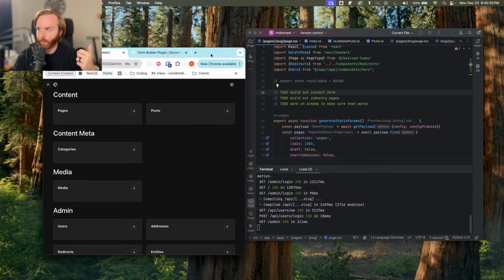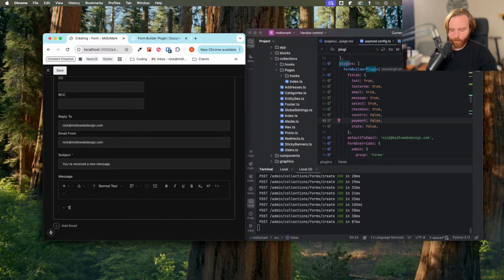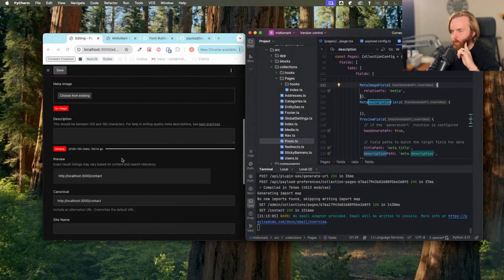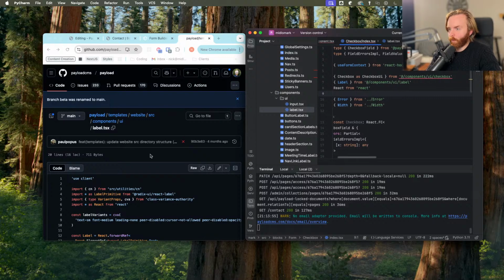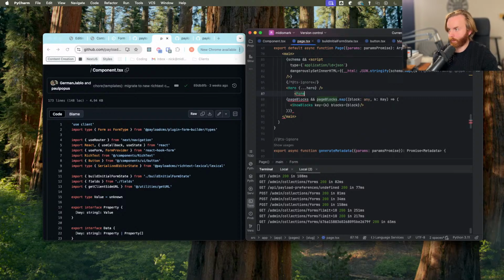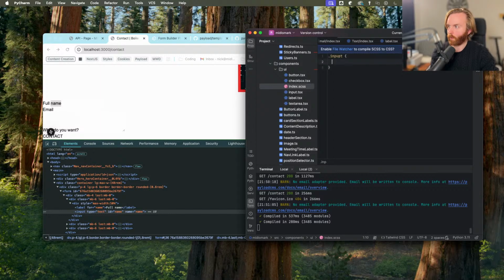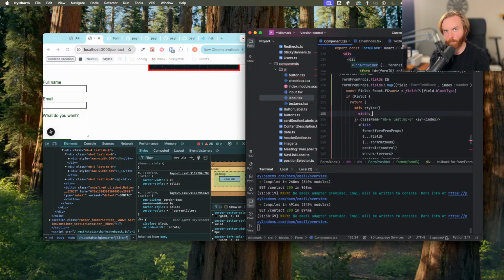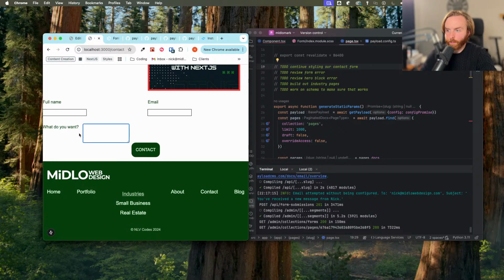Using PayloadCMS's Form Builder Plugin for the First Time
In this today's video, I'll be experimenting with PayloadCMS's form builder plugin for the first time. I've never used it, but I want to use it to create a contact form for the boilerplate I'm working on.